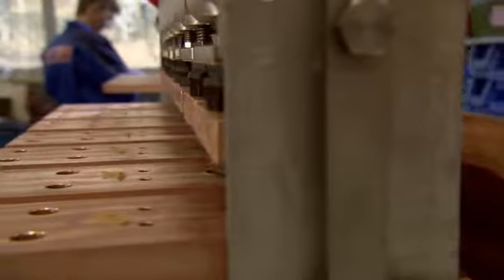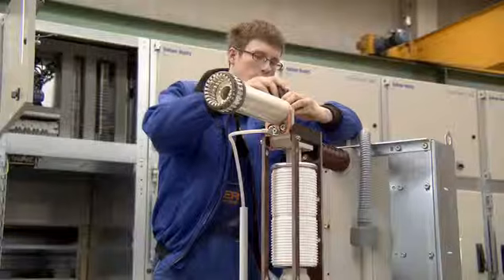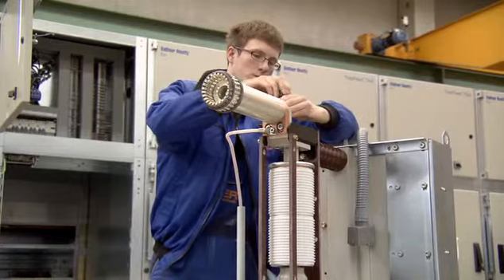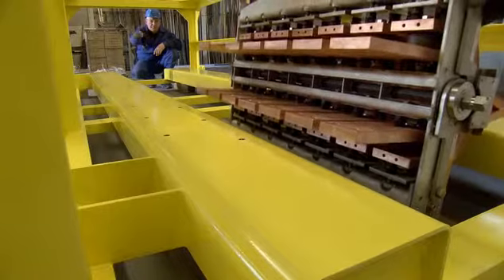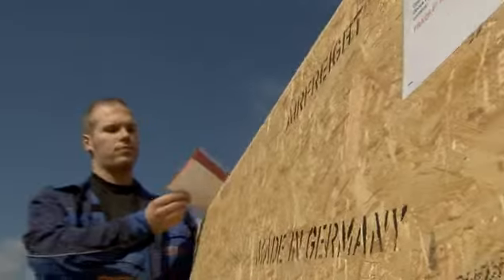RITTER Switch Components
High current application

Rated current up to 440 kA | For all chlorine electrolysis | For metal electrolysis processes (copper, zinc, aluminum) | For graphite plants | Movable cart switches | Rectifier Disconnector | Bolted and welded types | Special switch components

    •Welded type for aluminium busbar
    •Perfect interchange from aluminium to copper
    •Safe and visible insulating distance
    •Maintenance free
    •Fail-safe and reliable
    •Long lifetime

Medium voltage application

Rated voltage up to 40,5 kV | Rated current up to 8000 A | 1,2,3...9-pole types | Y Disconnector | Earthing switches | Special types

    •Fail-safe and reliable
    •Safe and visible isolating distance
    •Small space requirements
    •Small maintenance efforts because of simple and ruggedized construction
    •Long lifetime
    •Comprehensive optional supplementary equipment

Railway application

DC and AC systems | On-load Disconnector / Breaker | Off-load Disconnector / Isolator | Earthing switches | Special types